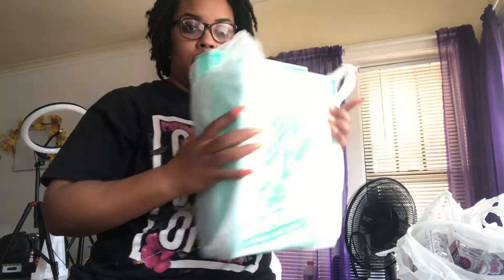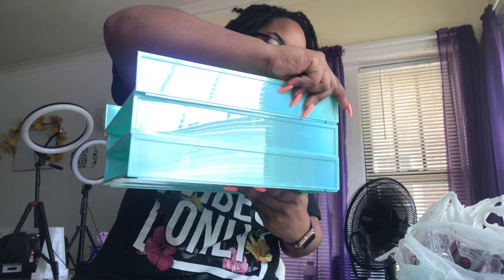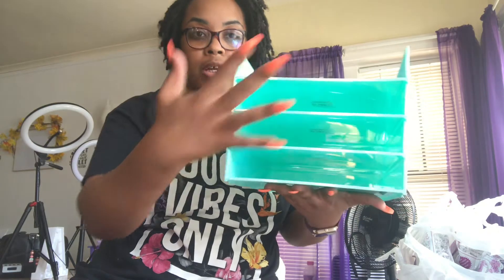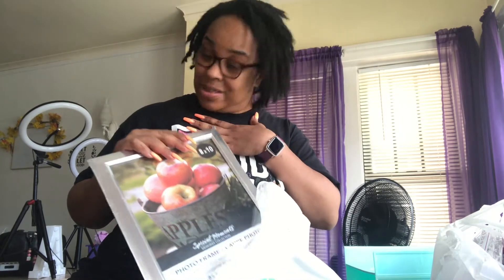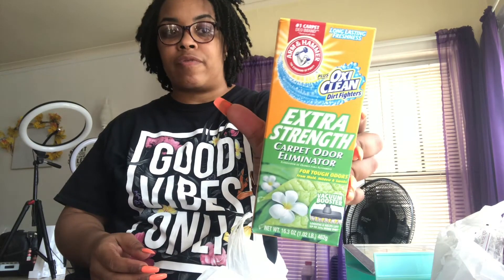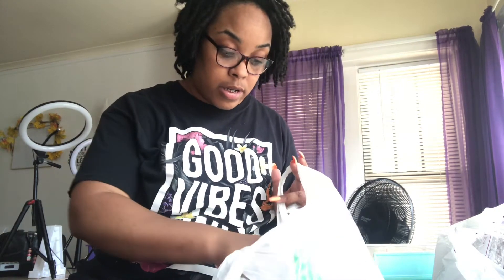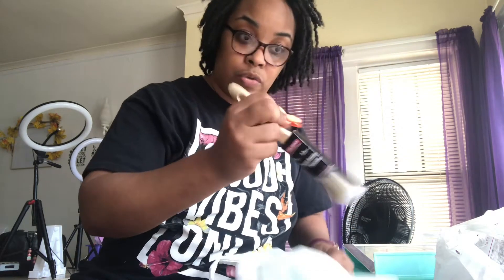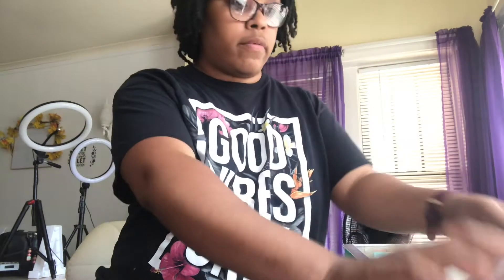Dollar Tree, Walgreens Haul! Sponsored Business Supplies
Hey WarriorSquad💛
I hope you all are safe! I want to welcome you all to my channel!

Business Instagram Page!
🌻ThriftyCraftyQueen_Offical

All Social Media Platforms ⬇️⬇️⬇️ Thank you for your support!

 📌 momof4whoplans Gmail

Financial Contribution Is Welcome!
$AmberLashay2020

I want to thank you all for rocking it out with me for this long💛💛💛💛💛💛💛💛💛💛💛WarriorSquad💛k